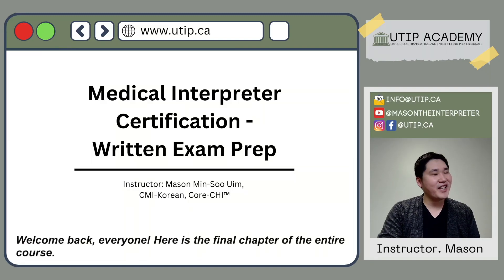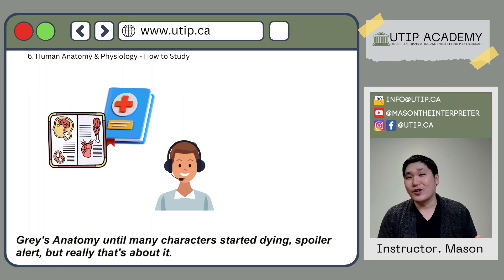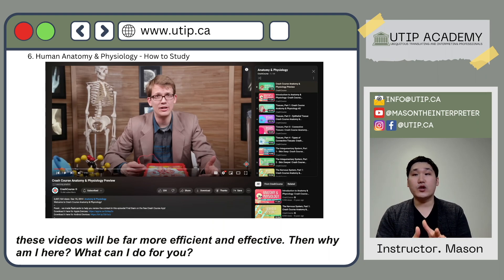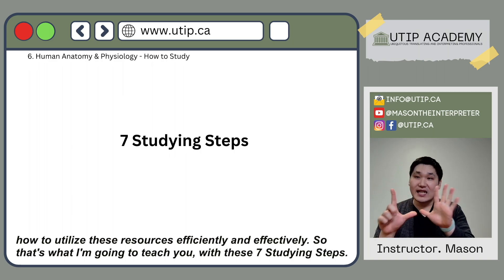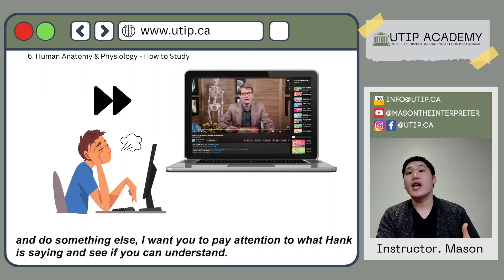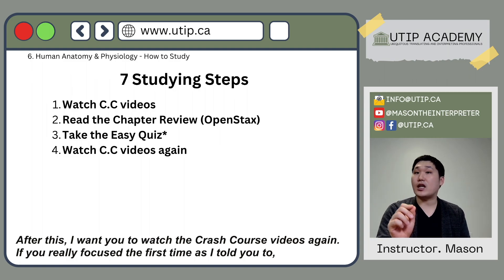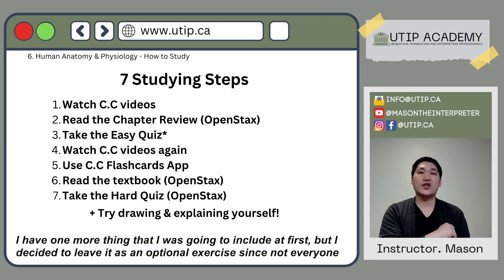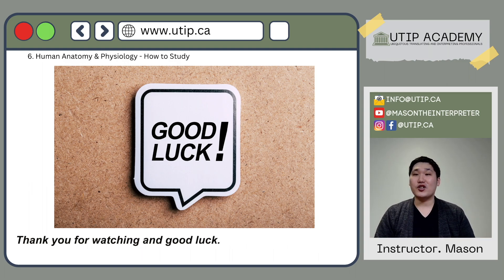MIPCP ep.9: How to study for the written exam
If you would like to complete this course AND get a certificate & recommendation letter, go to my website!

Medical Interpreter Professional Certificate Program (40-hours, All-Language)

Part 2. Medical Interpreter Certification Written Exam Prep
Chapter 6: Human Anatomy & Physiology

- Overview (Chp 1)
- Integumentary System (Chp 5)
- Musculoskeletal System (Chp 6-11)
- Nervous System (Chp 12-16)
- Endocrine System (Chp 17)
- Cardiovascular System (Chp 18-20)
- Immune System (Chp 21)
- Respiratory System (Chp 22)
- Digestive System (Chp 23)
- Urinary System (Chp 25)
- Reproductive System (Chp 27-28)